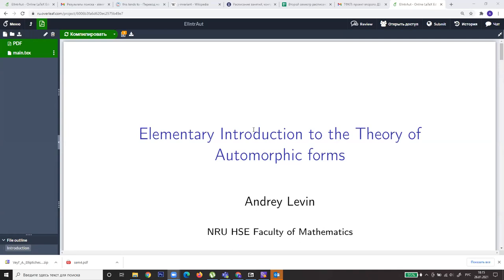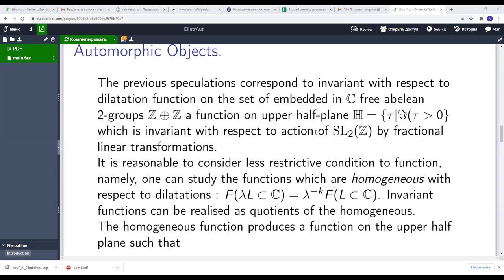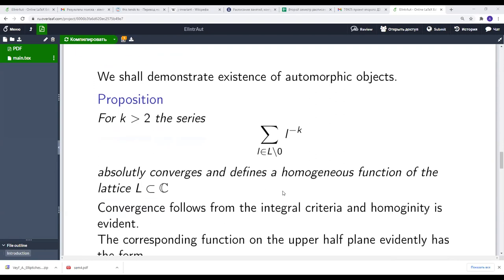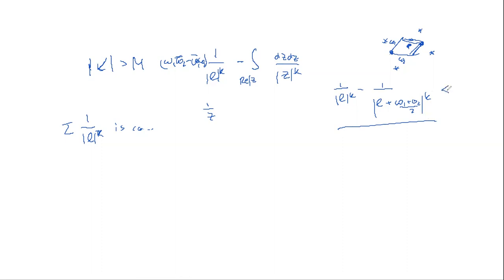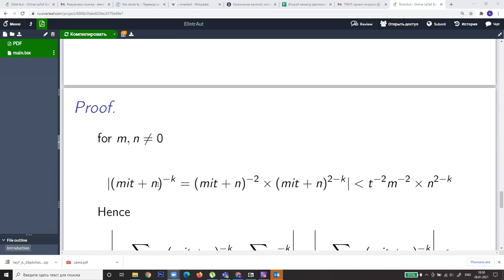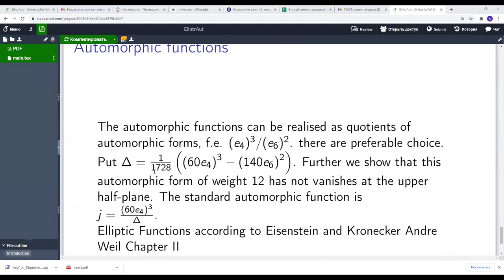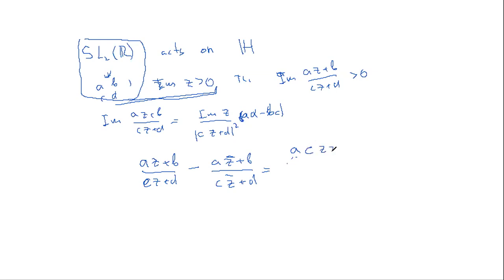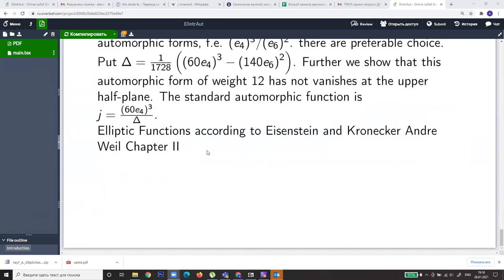Levin A.M. Elementary Introduction to the Theory of Automorphic Forms. 20.01.2021